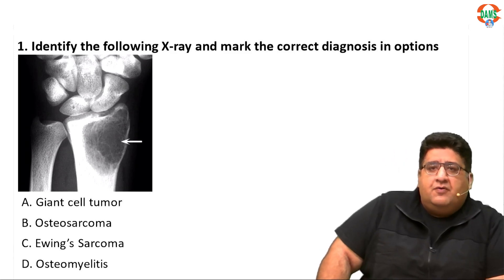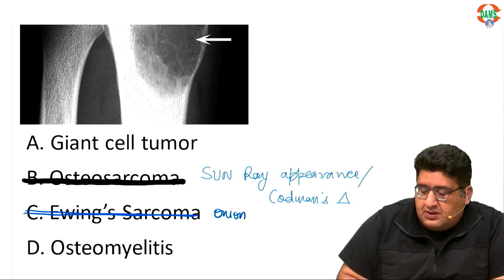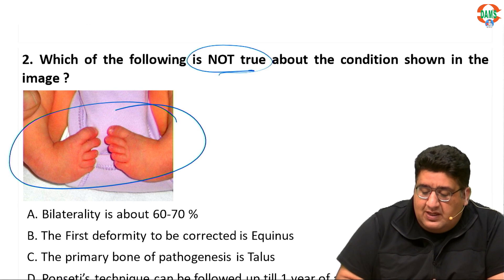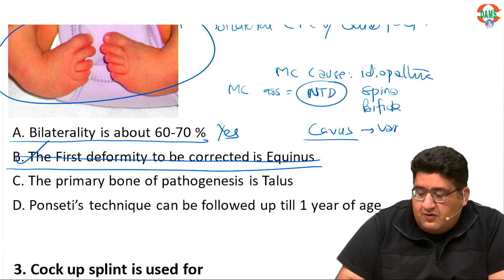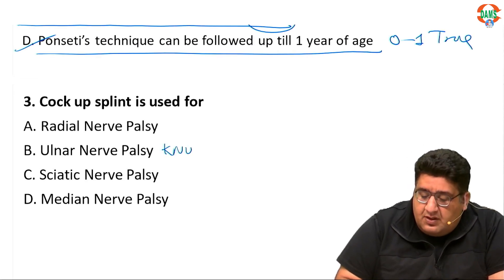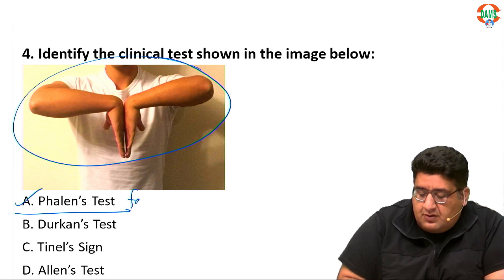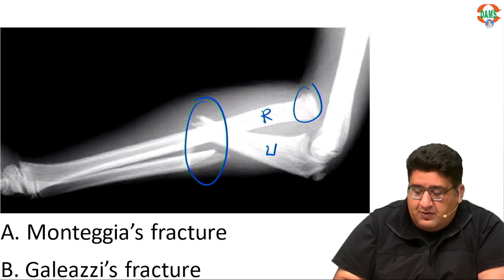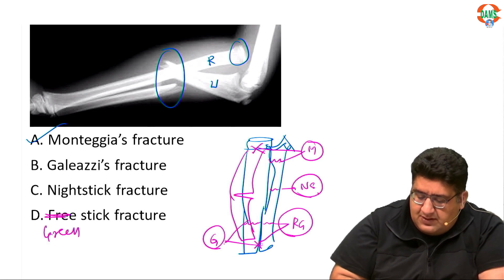FMGE Orthopedics discussions | FMGE Ortho preparation strategy CBT-2 Discussions || Dr. Tushar Mehta